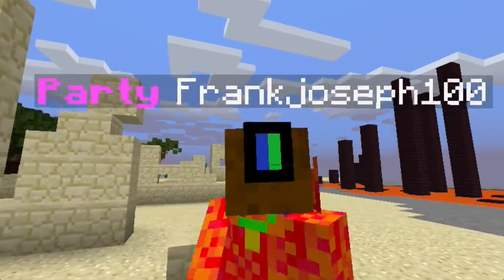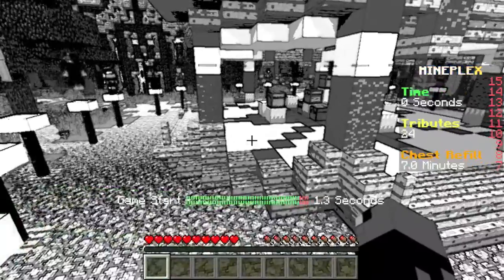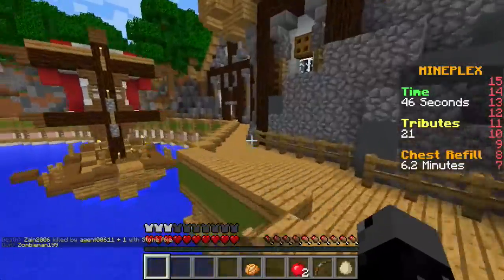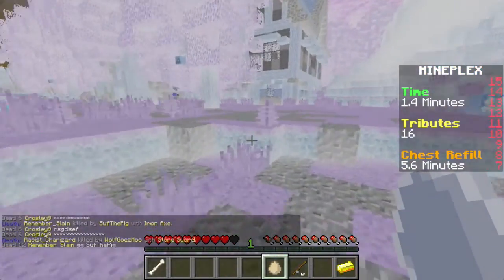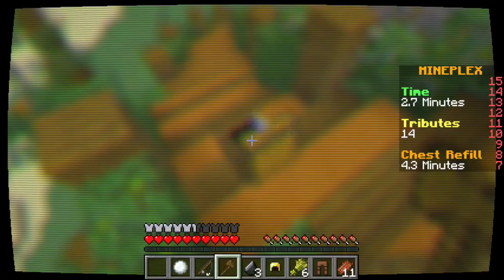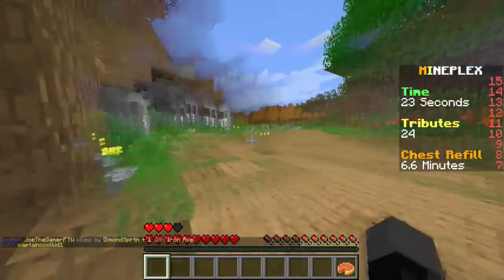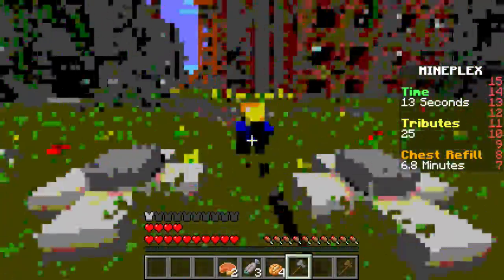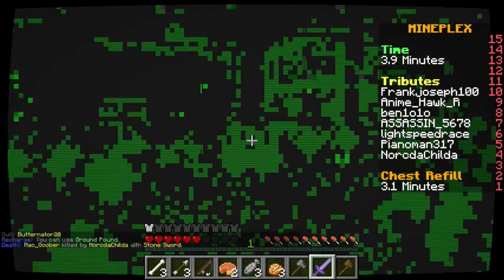Survival Games - Super Secret Settings Challenge with Frankjoseph100! [53]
Thanks to Quantum Gaming for the challenge! "Challenge: SUPeR SeCREt Settings!!! Win a game with SSS on..."

Today, I try the SSS challenge with my friend Frank, and we see how hard it actually is. We have to win a game with it on, and every time we kill someone, we get to change our Super Secret Settings.

Post your challenges in the comments below!

Like my outro? Made with iMovie!

Like my thumbnails? Made with Photoshop!